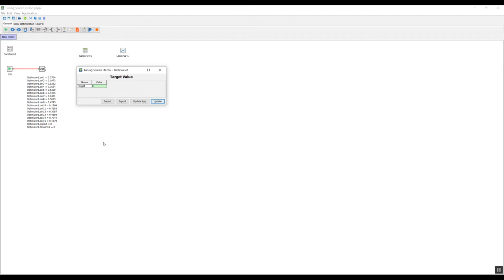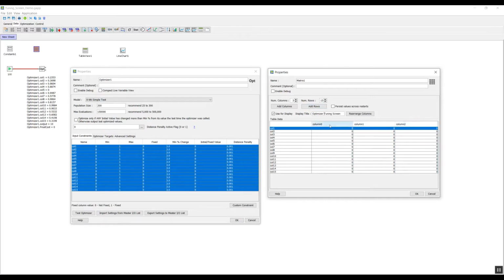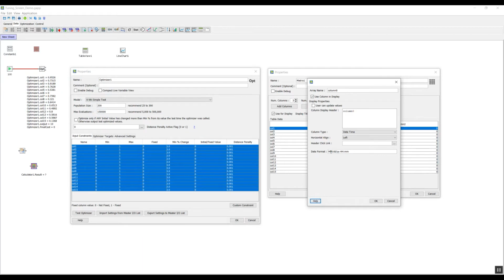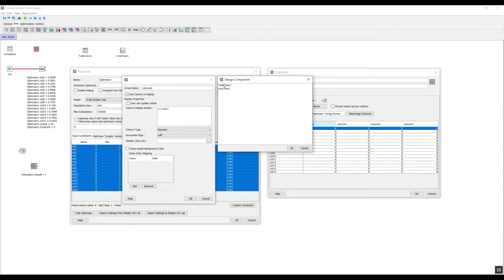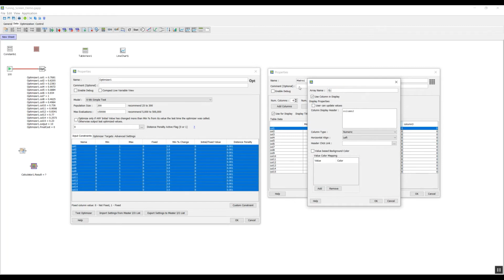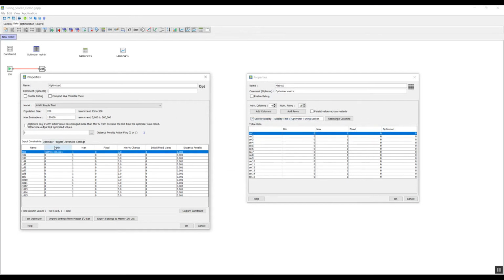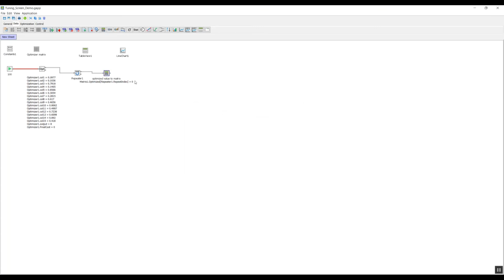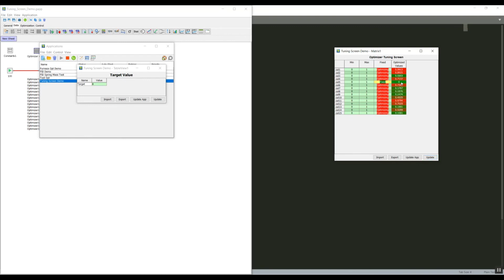Data Displays and Tuning Screens in the Griffin Toolkit (In-Depth Look)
In this video I demonstrate the different types of data displays and tuning screens, and show how to do things like color-code values or display text instead numeric information.